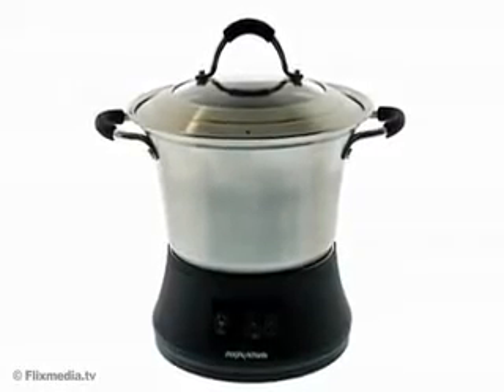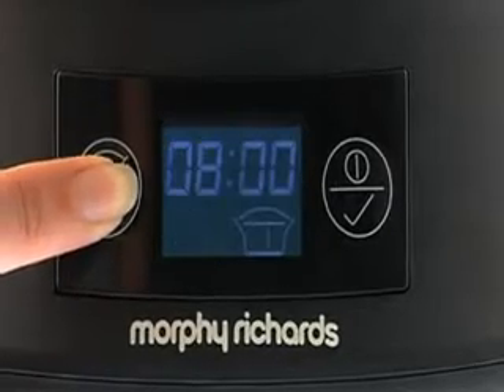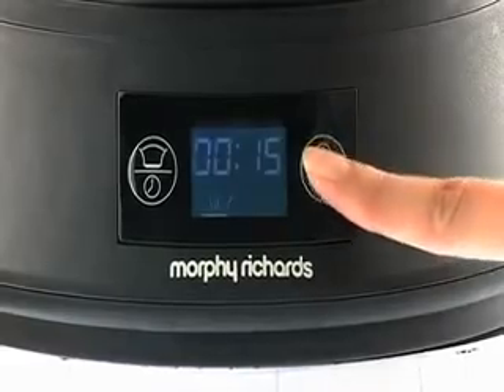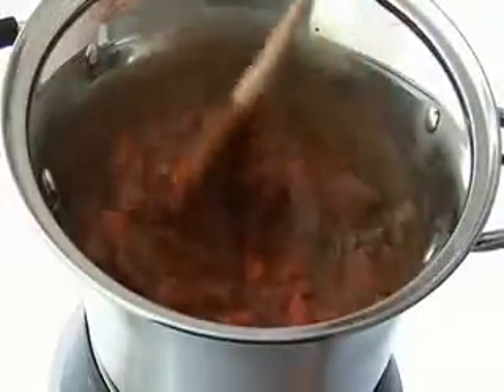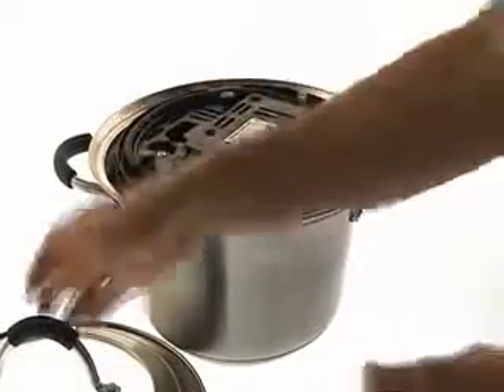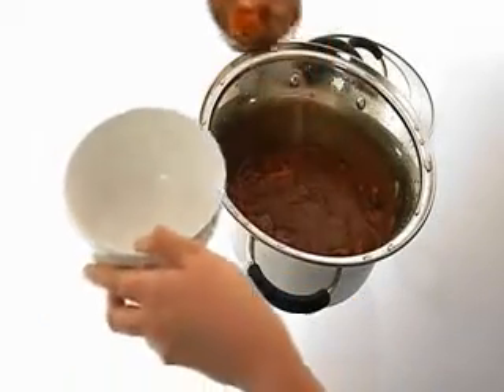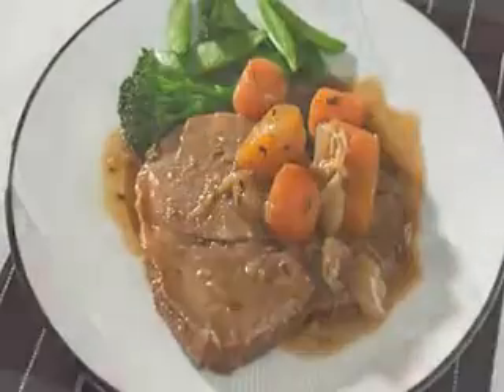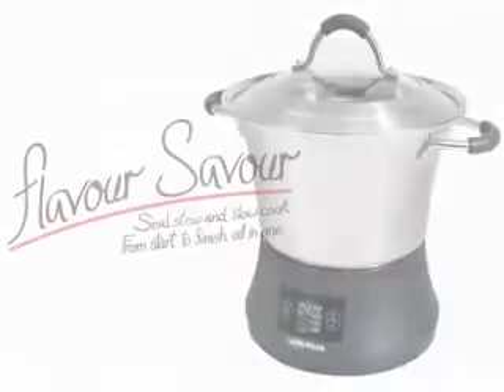morphy richards 48784 en lg